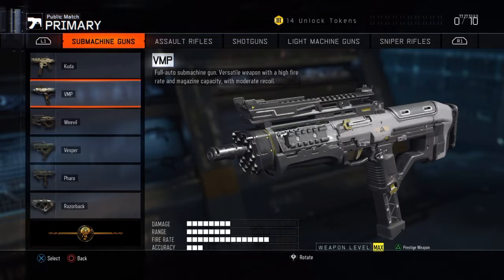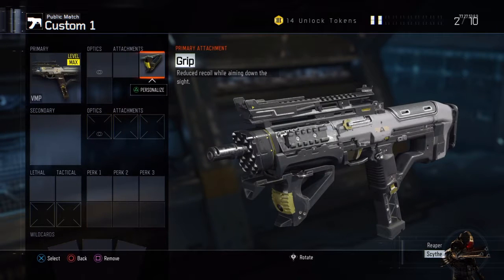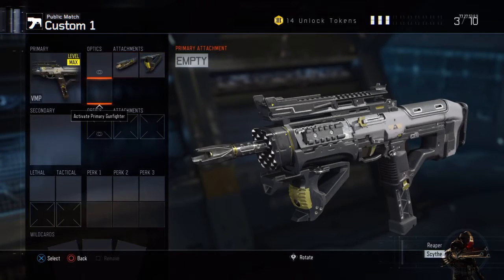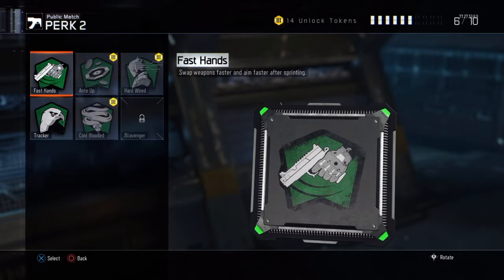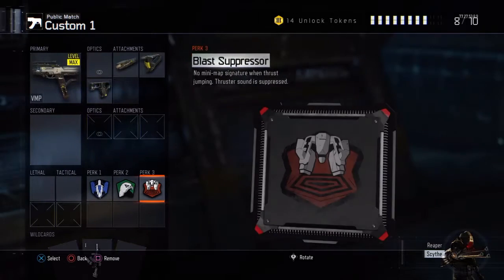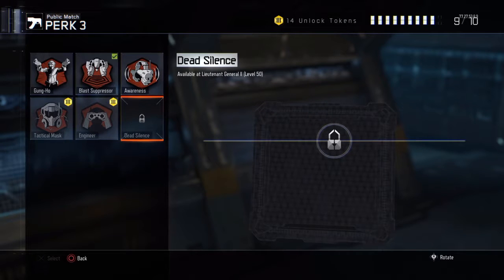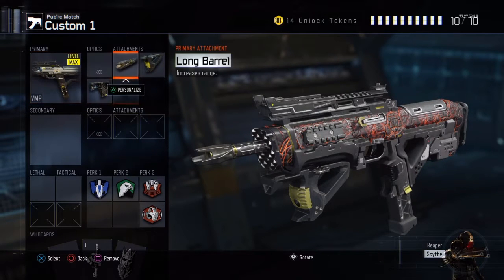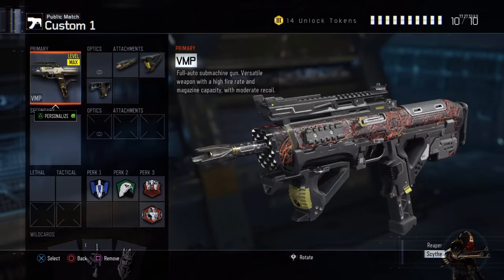How To Make The VMP Overpowered!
Hope you guys enjoy this series. See ya in the next one!